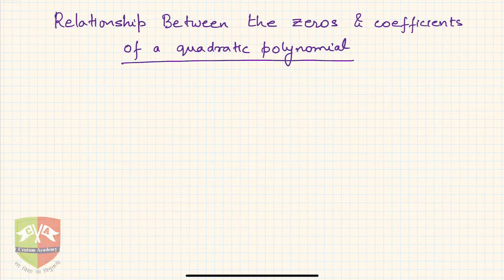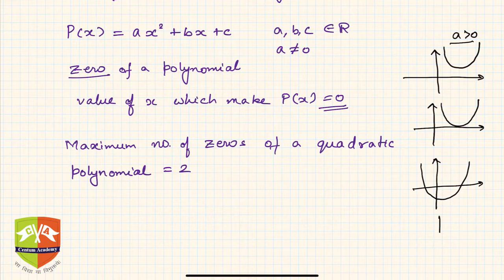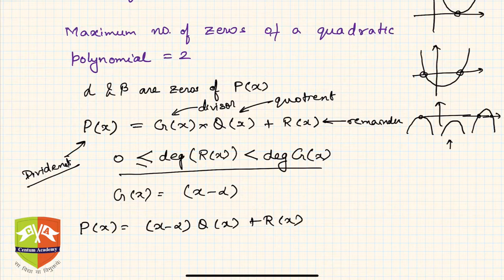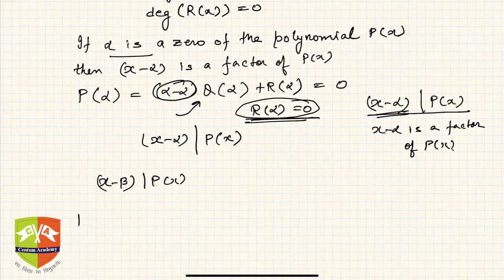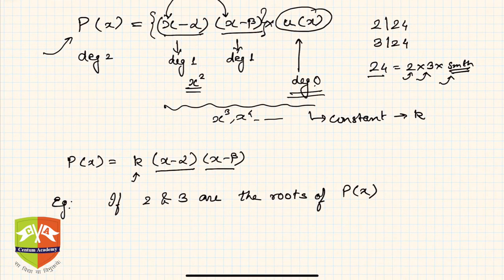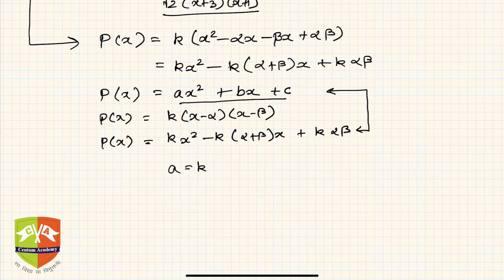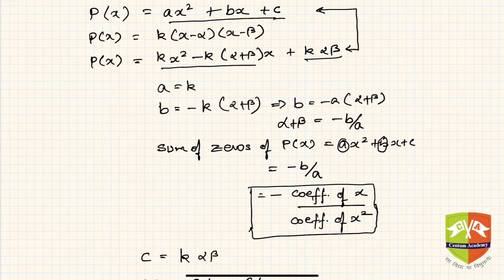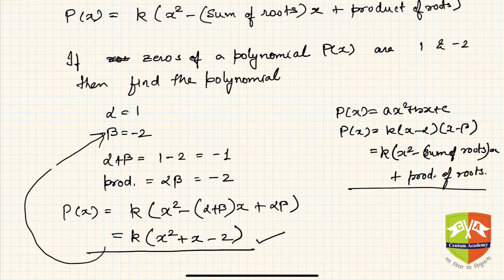POLYNOMIALS: 7. Relation between zeros and coefficients of a Polynomial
Chapter Name: Polynomials
Topic: Relation between zeros and coefficients of a Polynomial
Grade: X
Author: Tushar Sinha

Expressing P(x) =ax^2+bx+c in terms of sum and products of zeros
Sum of zeros = -b/a
Product of zeros = c/a